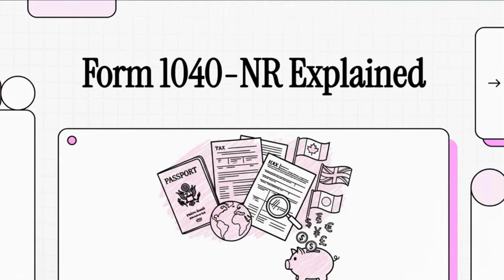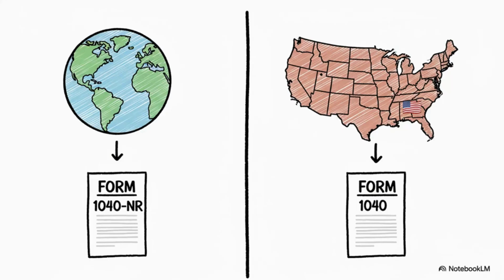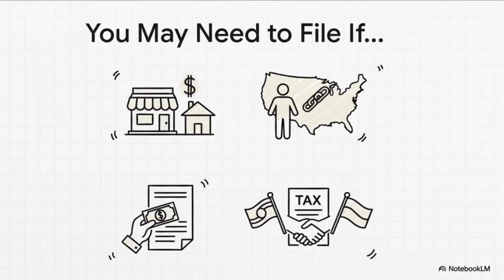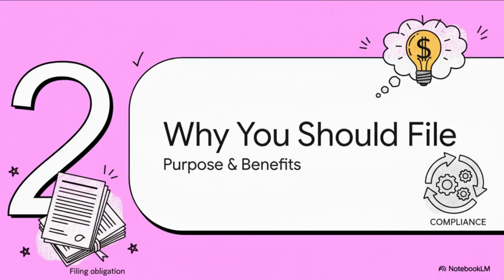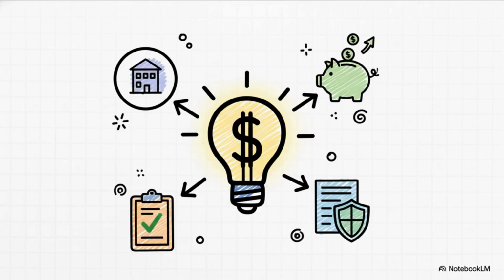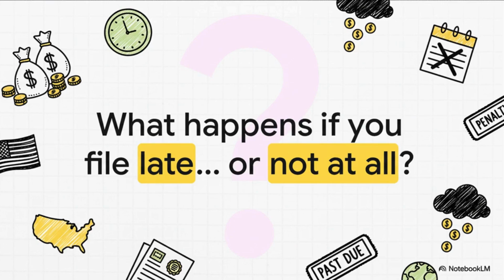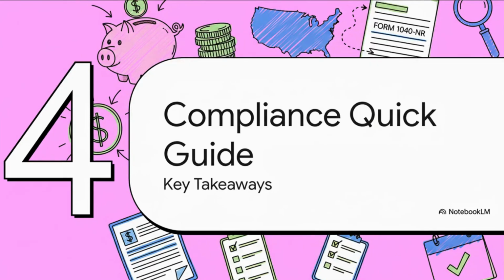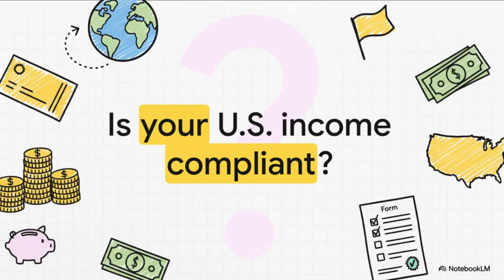1040-NR Explained: The Easiest Way to File Your Non-Resident Tax Return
This video gives you a complete walkthrough of the Form 1040-NR filing process using simple, user-friendly tax software. Whether you’re an international entrepreneur, freelancer, foreign-owned LLC owner, or a non-resident earning U.S.-sourced income, this guide breaks everything down step-by-step so you can file confidently and stay compliant with IRS rules.

You’ll learn:

Who needs to file Form 1040-NR
Which software supports non-resident tax returns
How to enter your personal information
How to report U.S. business or rental income
How tax treaty benefits work
When to file and how to submit your return

If you want expert help preparing your 1040-NR, obtaining an ITIN, or filing other U.S. tax forms as a non-resident, EasyFiling makes the process simple and stress-free.